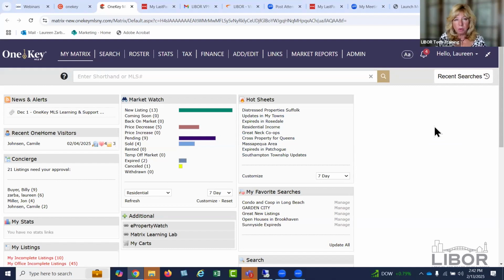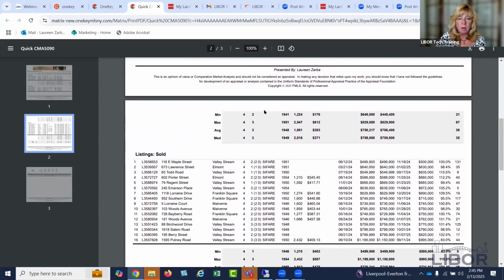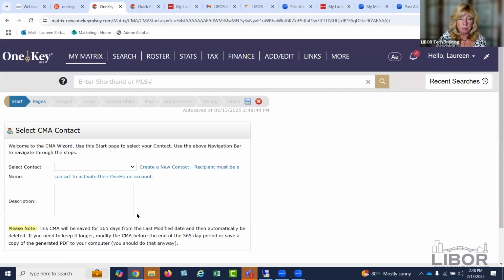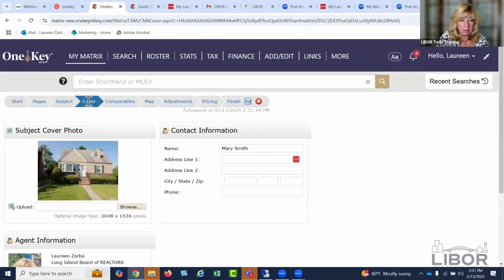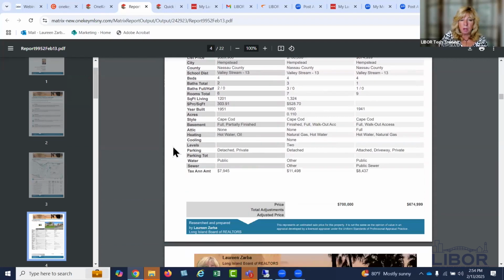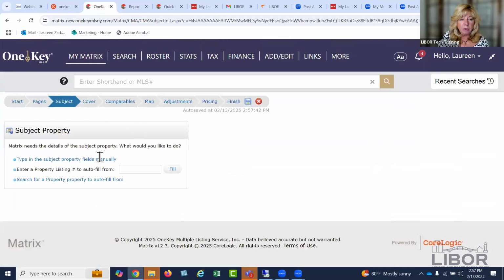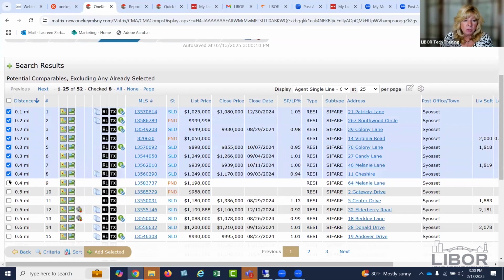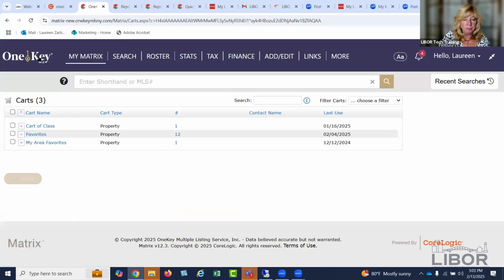MATRIX MICROBYTES 4: CMA